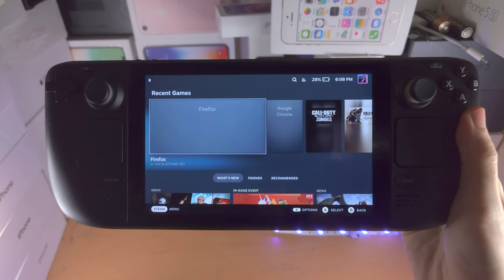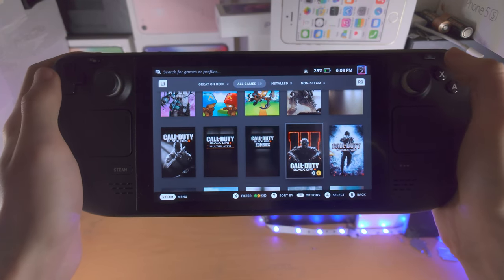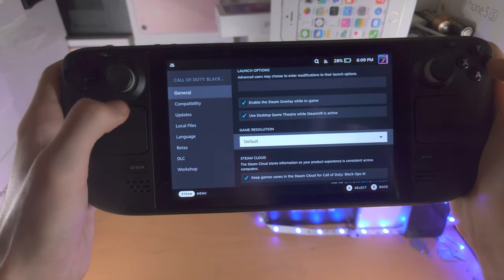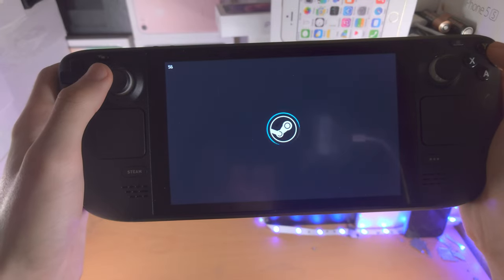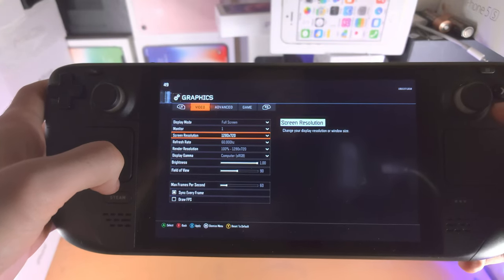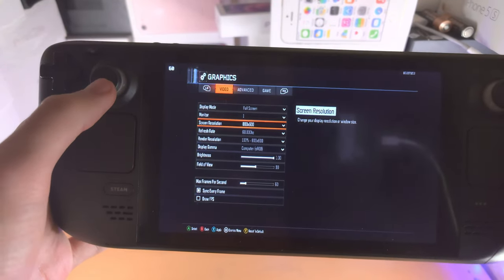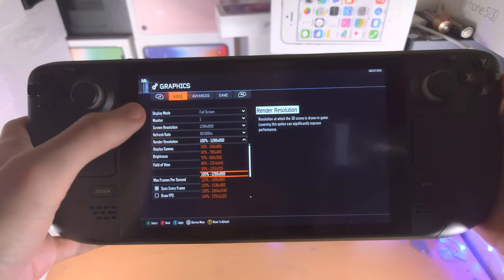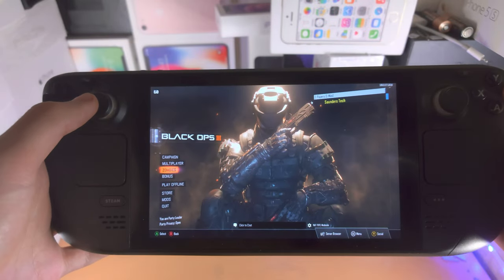How To Change Steam Deck Resolution / Screen Size! (Docked / Portable Mode)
Learn how to change the resolution on the Steam Deck, whether you are in the docked mode, or portable handheld mode!